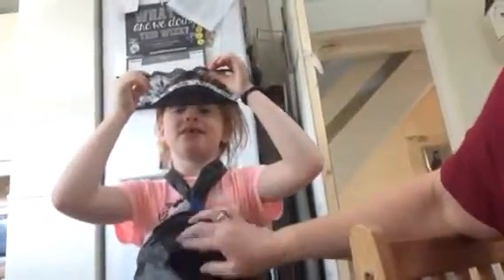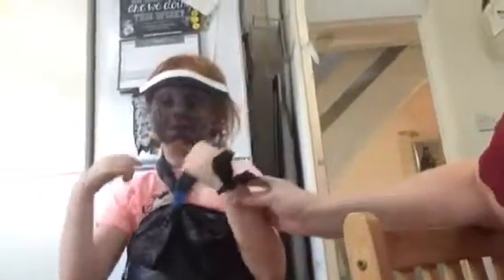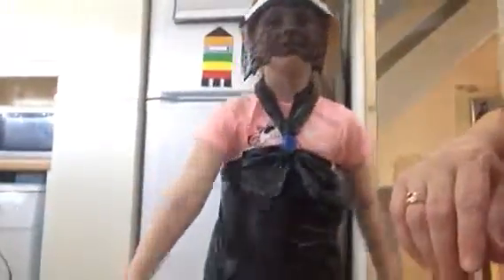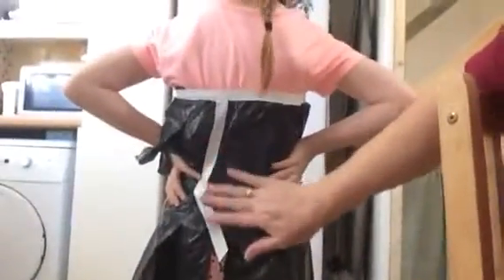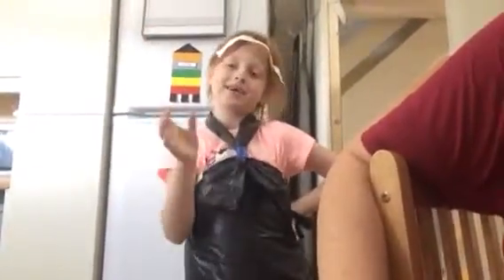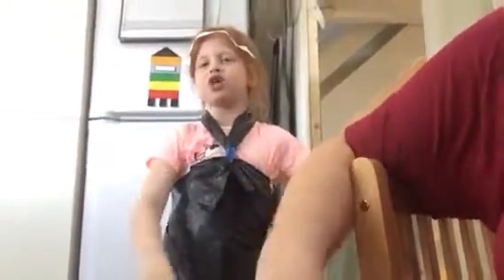Garbage bag dress 2